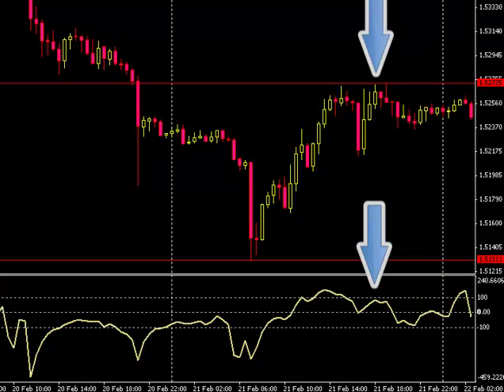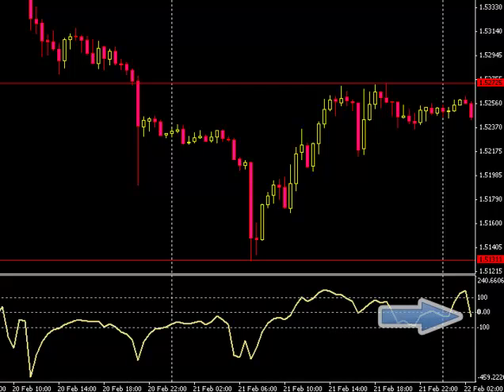The HL30 Trade- Why you shouldn't use it at this time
Known as the -easiest trading strategy ever-, the HL30 is a Forex day trading method for all the major currency pairs. In this video you will learn one of the times not to use it.